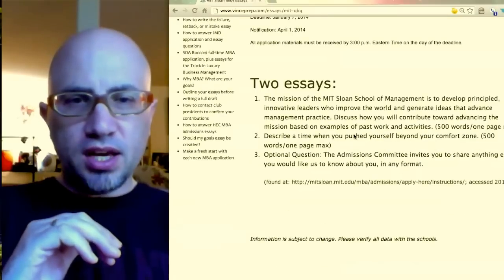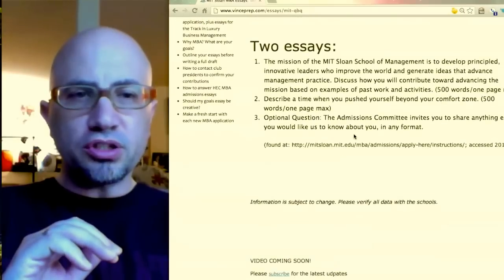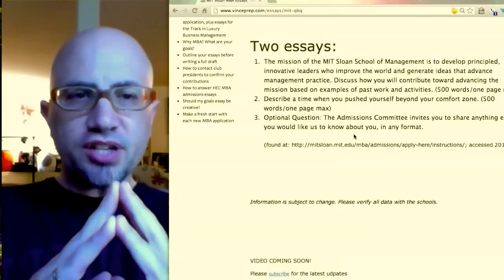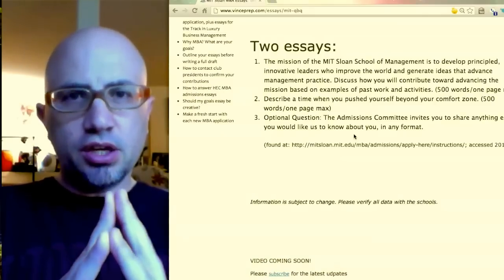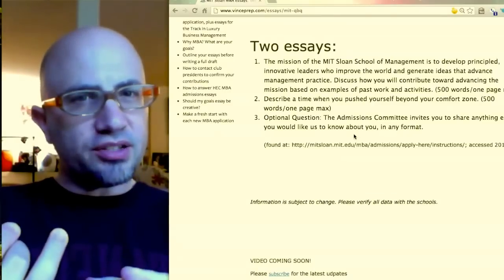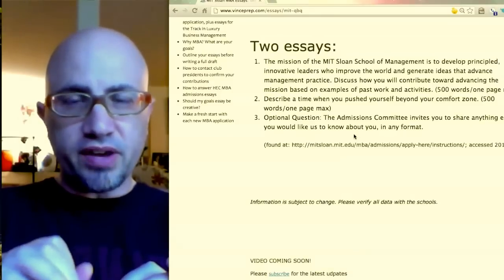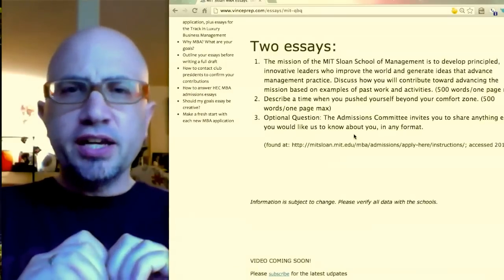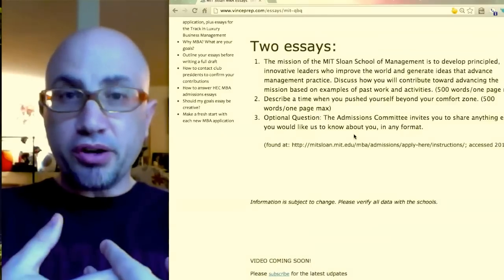How you will you contribute to MITSloan based on examples of past work and activities?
MITSloan MBA admissionsessay tips ▸ CORRECTION - Essay 1 "examples of past work and activities" are NOT restricted to those that have occurred within the last three years. *Only Essay 2* carries such a restriction.